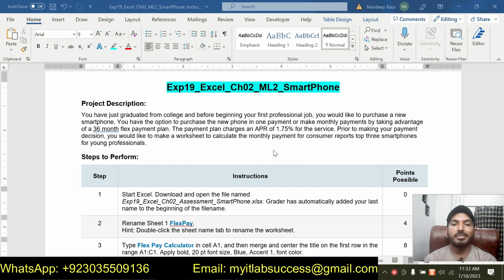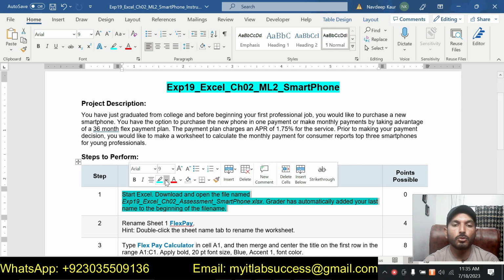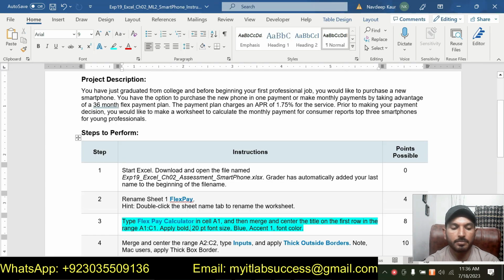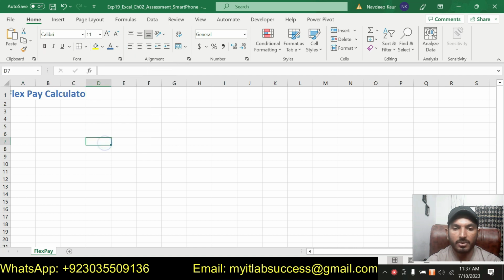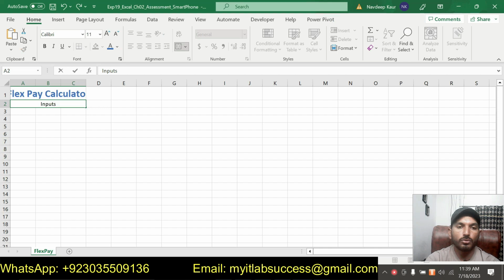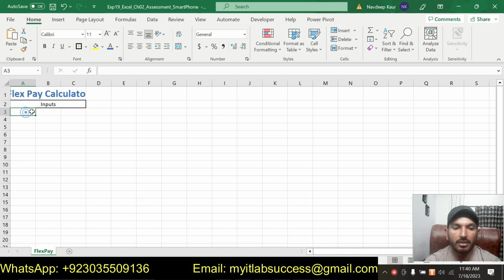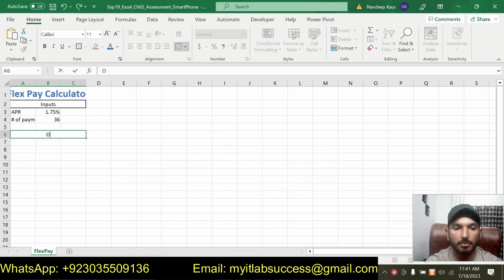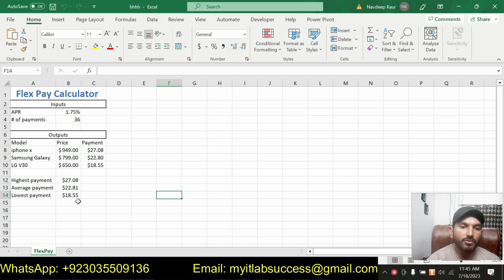Exp19_Excel_Ch02_ML2_SmartPhone | Excel Chapter 2 Mid-Level 2 – SmartPhone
Exp19 Excel Ch02 ML2 SmartPhone
Excel Chapter 2 Mid-Level 2 - SmartPhone